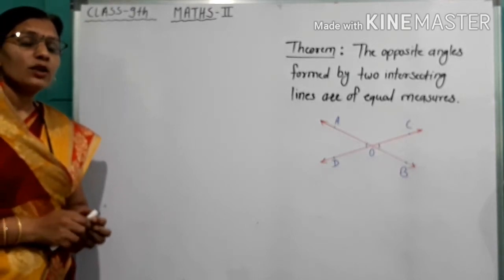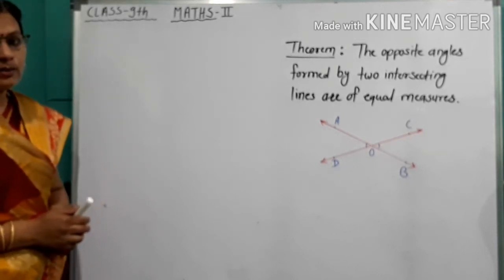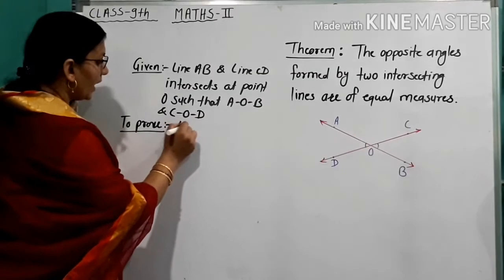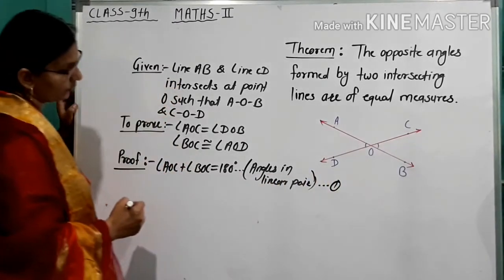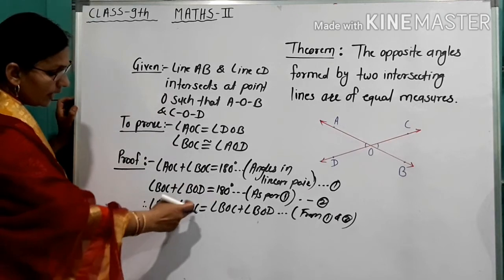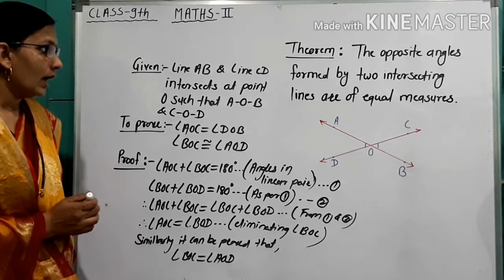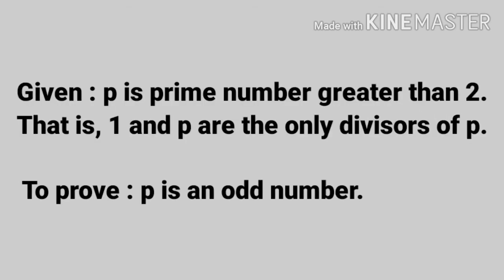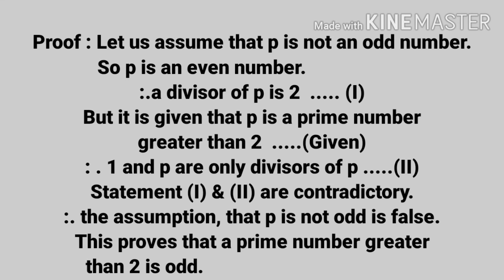CLASS-9th, MATHS-Il, Basic concepts in Geometry (Part-7) Theorems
CLASS-9th, MATHS-Il, Basic concepts in Geometry (Part-7) Theorems, Sow. Motade P.L.(YNVA)